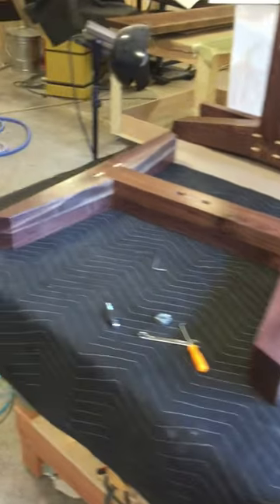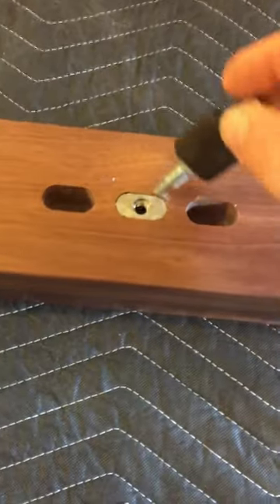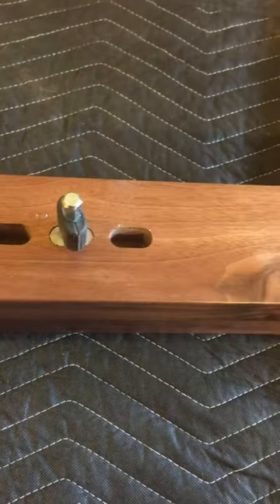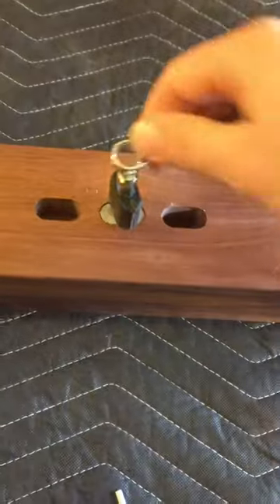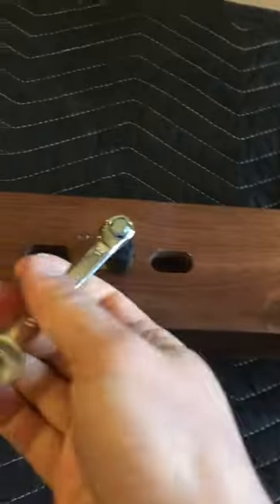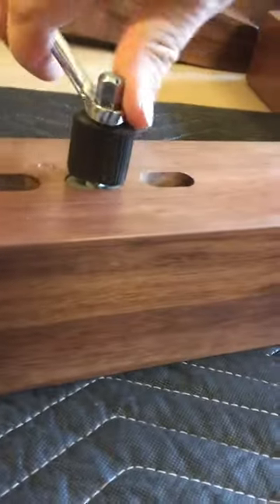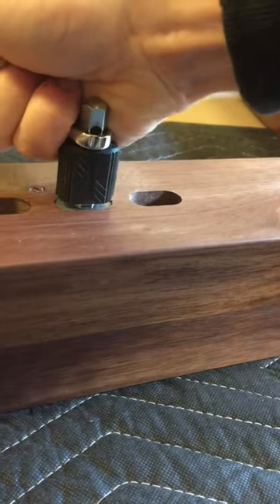Festool domino connectors are amazing. Here I use it to attach the middle stretcher of table legs.